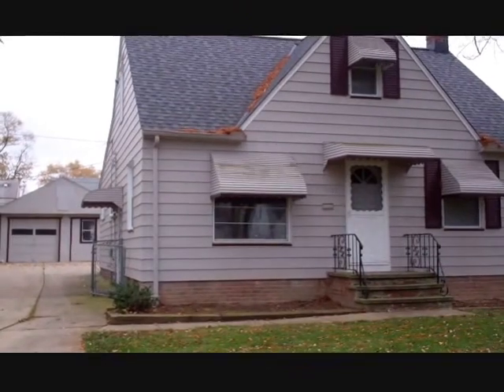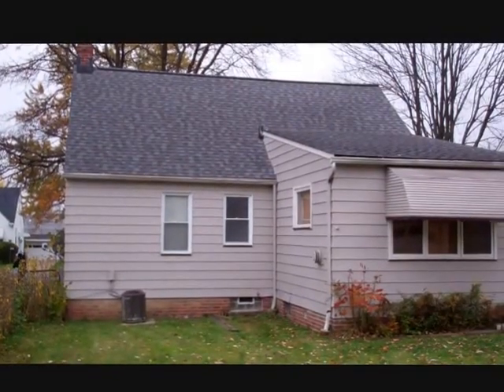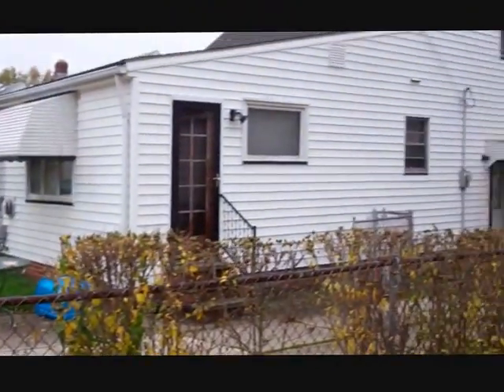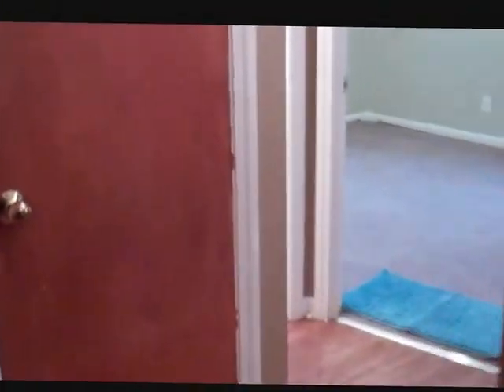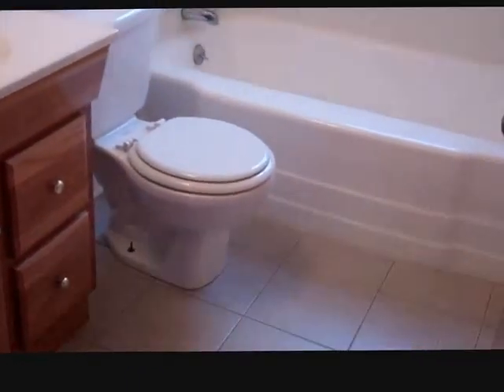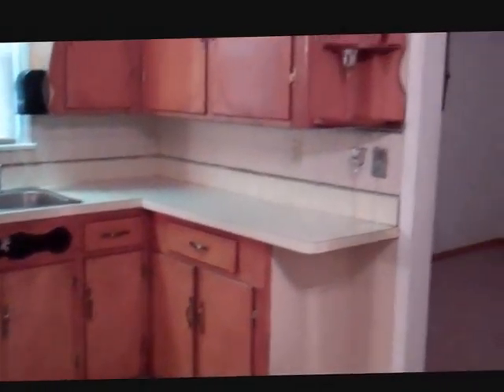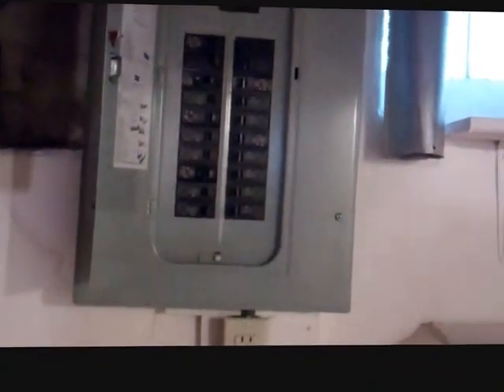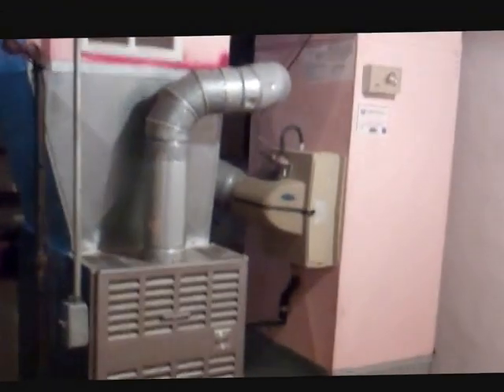5145 Catherine Street Virtual Tour